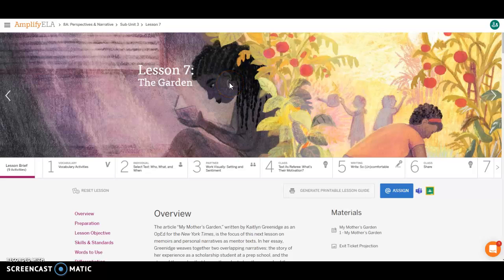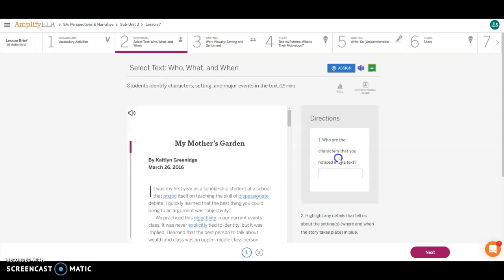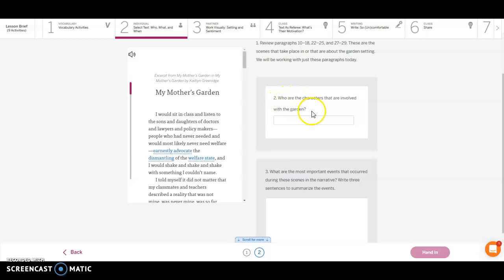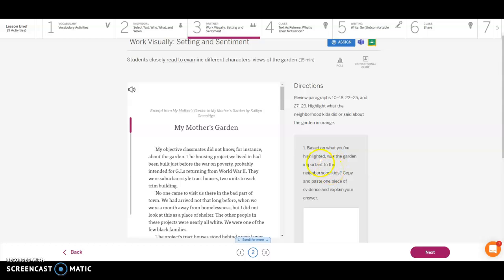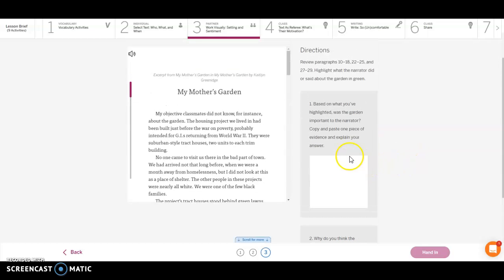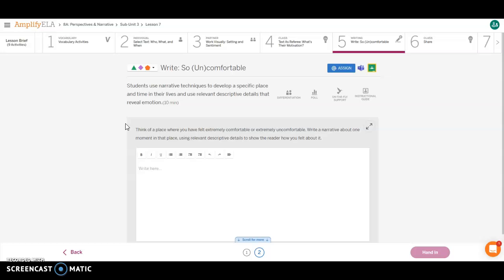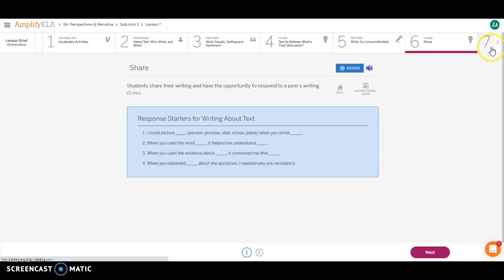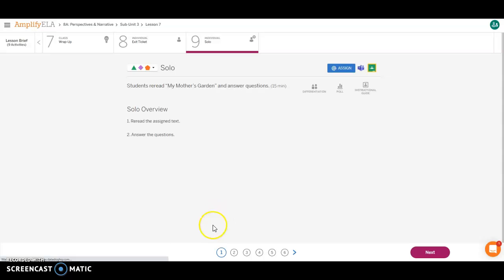8A SU3 L7